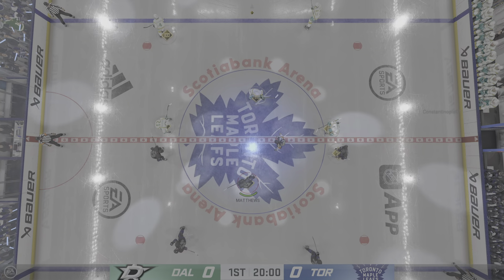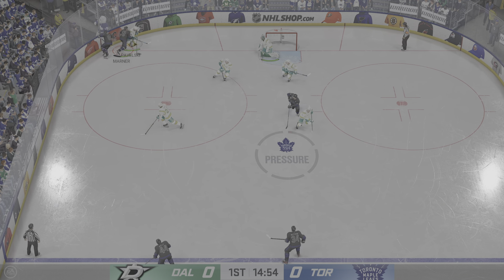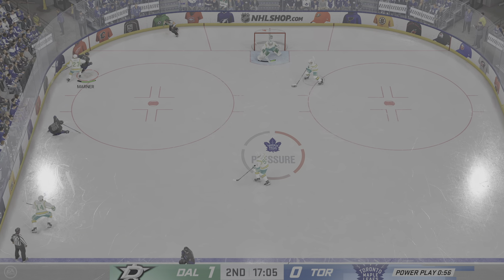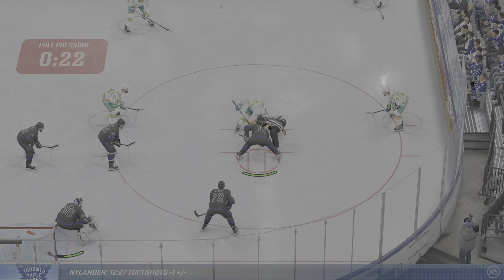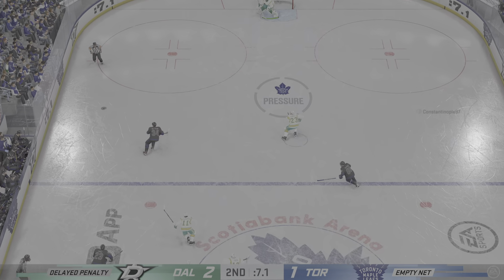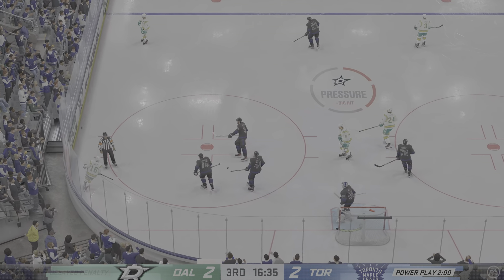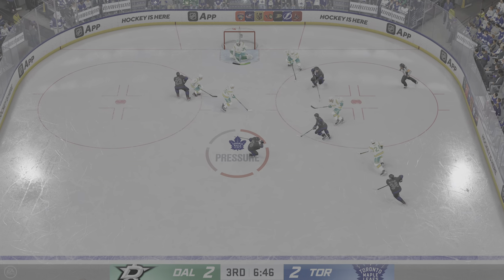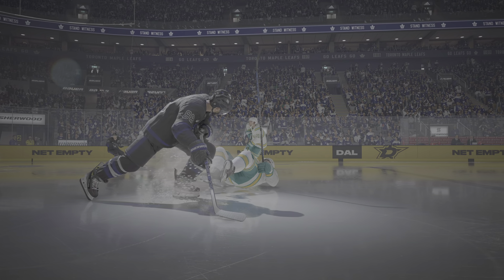NHL 24 Competitive Game